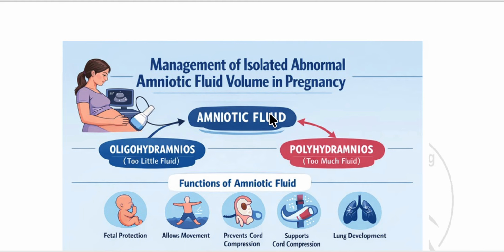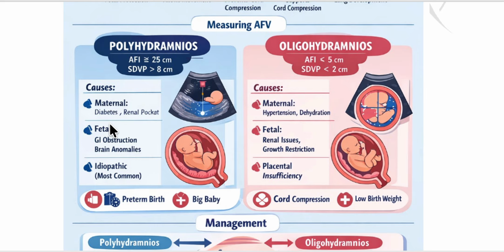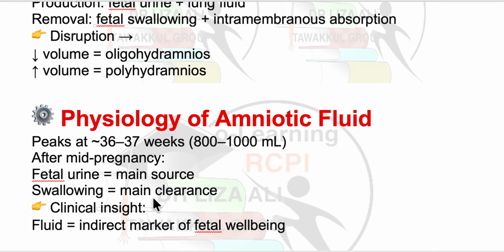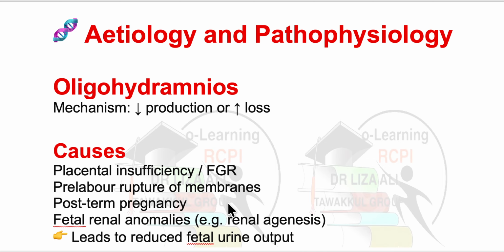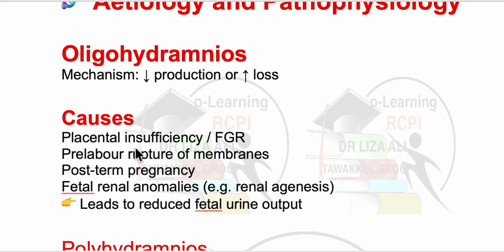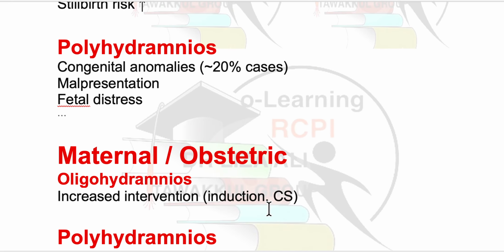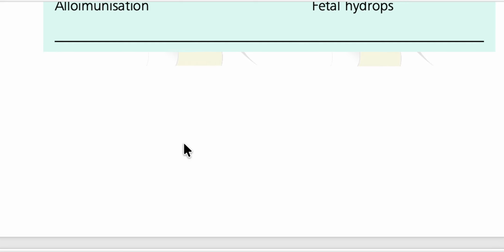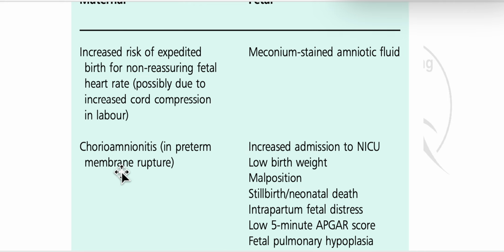TOG article:abnormal amniotic fluid volume: vol 28 issue 1:jan 2026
BY DR LIZA ALI o-Learning Educational Tawakkul group @RCPI WRITTEN & OSCES + MRCOG WRITTEN. LINK RCPI OSCES